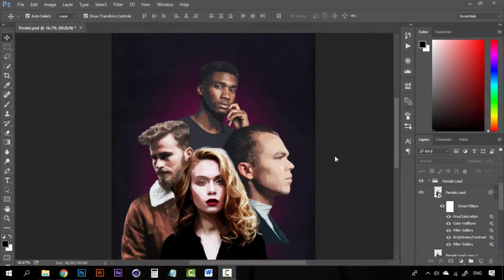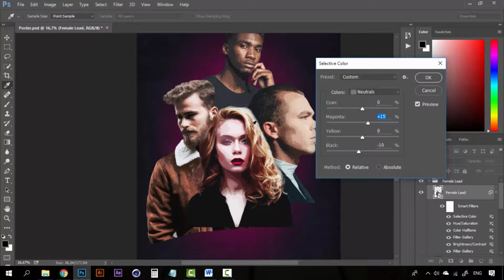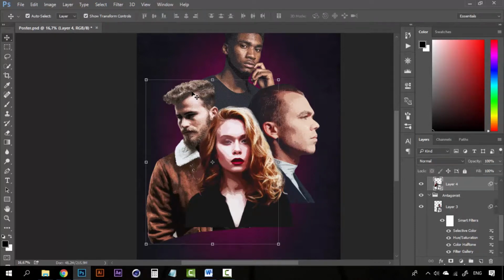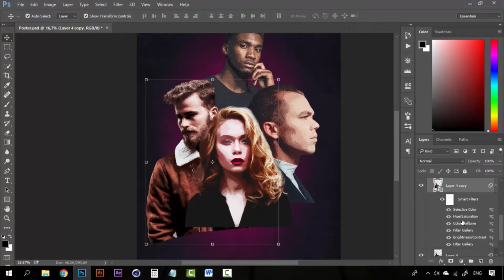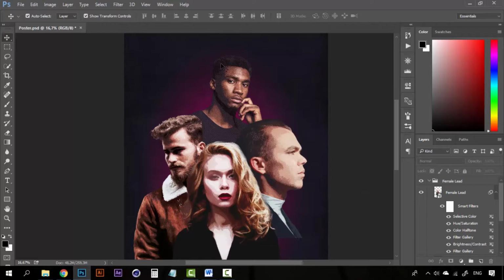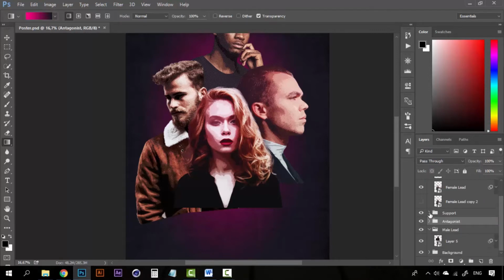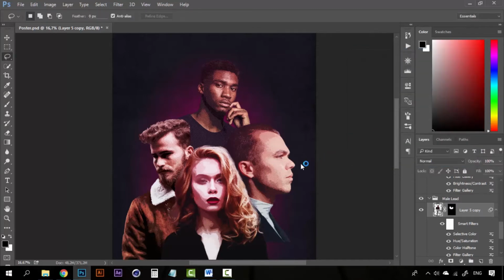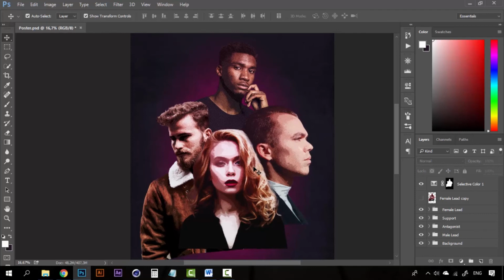05/07 Color & Light Adjustments — Graphic Design: Create a Comic Effect Poster_ENG